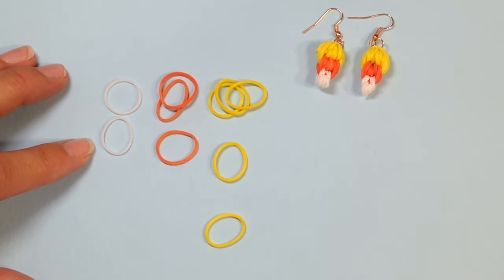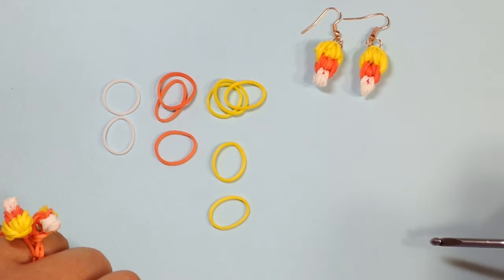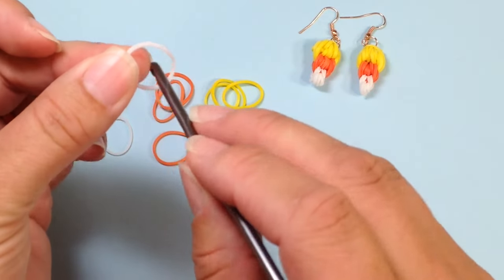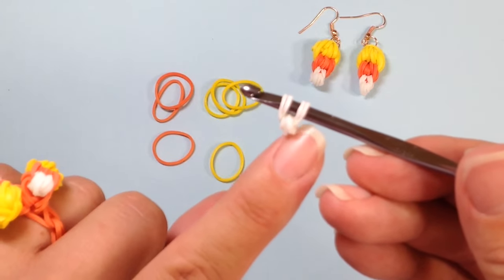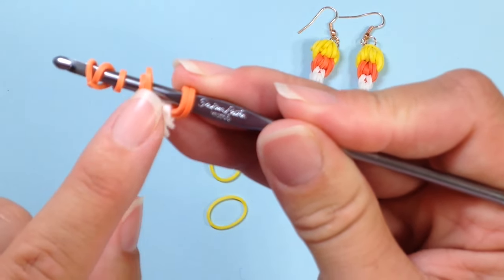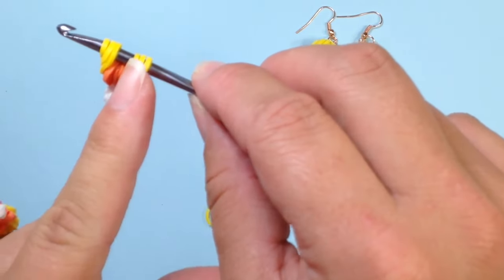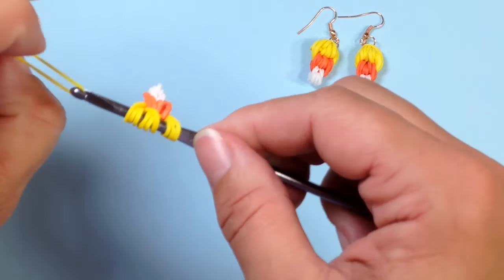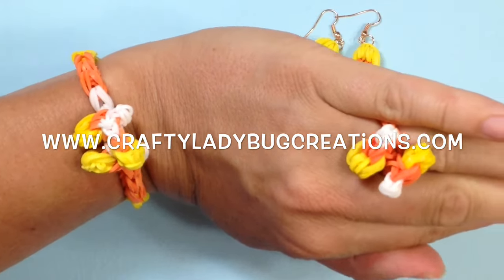Rainbow Loom-LESS EASY CANDY CORN CHARM HALLOWEEN Series Tutorials by Crafty Ladybug/How to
Create this Loom- LESS CANDY CORN CHARM using LOOM BANDS and JUST YOUR CROCHET HOOK OR HOOK FROM YOUR Rainbow Loom, Cra-Z-Loom (CraZLoom), Bandaloom, DIY Fun Loom, Wonder Loom and other Loom Band Kits.  This tutorial will show you HOW TO MAKE, LAY AND LOOP the RUBBER LOOM BANDS to form this shape.

This LOOM-LESS CANDY CORN CHARM uses
2 WHITE Rubber LOOM Bands
3 ORAGNE Rubber LOOM Bands
5 YELLOW Rubber LOOM Bands
Or you can you any colors of your choice.

Any of my Charms would look stunning hanging from any Rainbow Loom Bracelet, or a basic Fishtail, used as a charm on a necklace or even on a key chain or book bag.

This design was created by Stephanie at CRAFTY LADYBUG CREATIONS and is an ORIGINAL DESIGN.

These links are also posted above in the Channel Header for a one click trip.